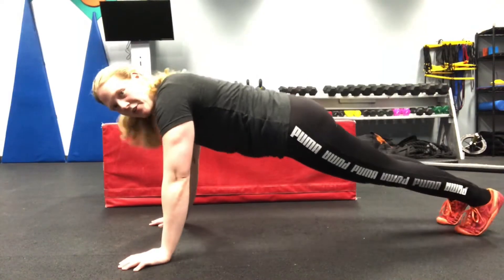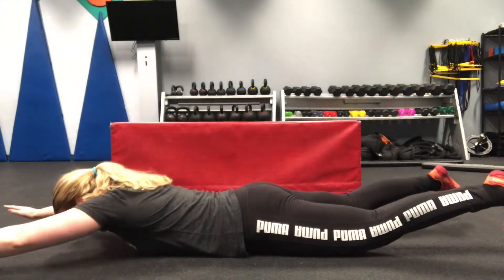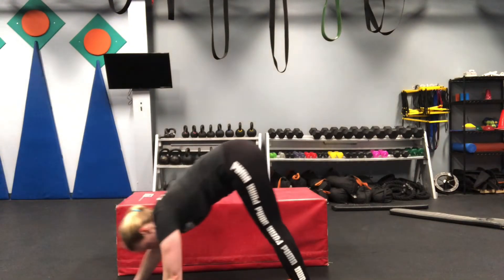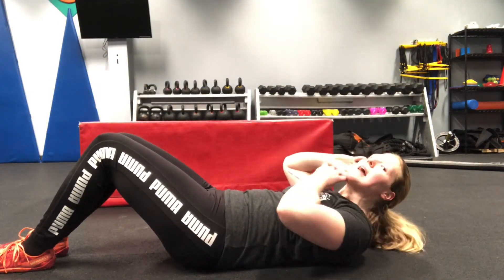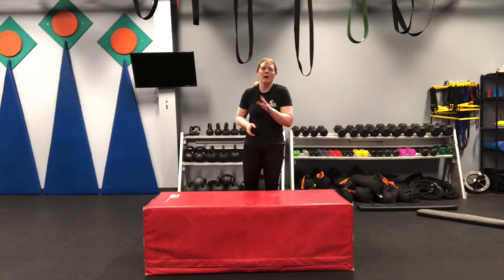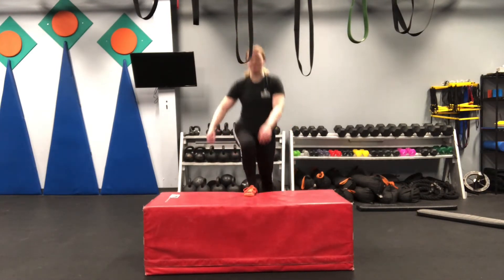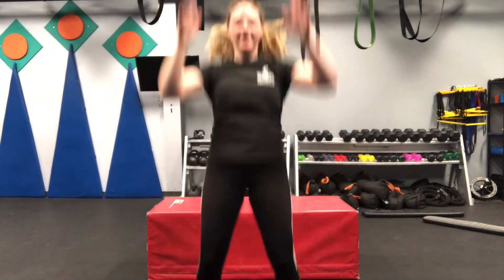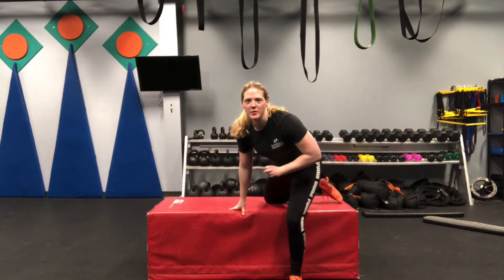Home Workout with Coach Mary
Here’s a great at home workout for you, follow along with the video! You can make this more challenging by adding a weight vest, or increasing the number of reps/rounds! Make sure you get your body warmed up before starting!

These were created during our temporary closure due to Covid19 as a way to support our members. to learn more about our services, and to purchase gift cards to visit when we re-open.

Workout:

Super-Super-Sets - 3 rounds each
- 8 push ups
- 10 back scratchers
- 8-8 shoulder taps

- 8 plank walkouts
- 10 sit ups
- 8 butt ups

- 5-5 step ups
- 8 glute bridges
- 10-10 side leg raises

AMRAP - 5 minute minimum
5 burpees
5 tuck jumps
5 seal jacks
10 Superman’s